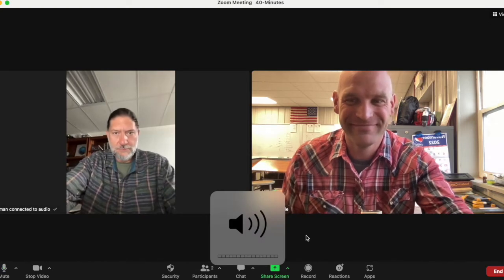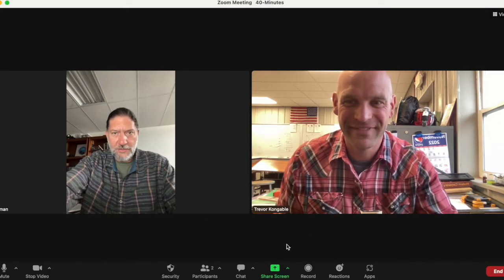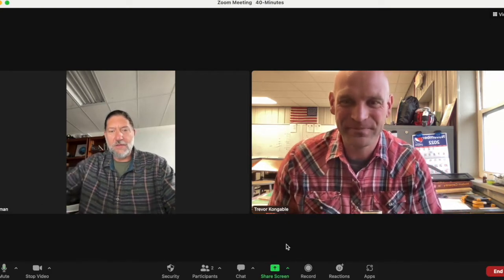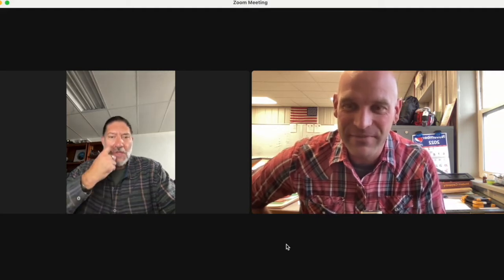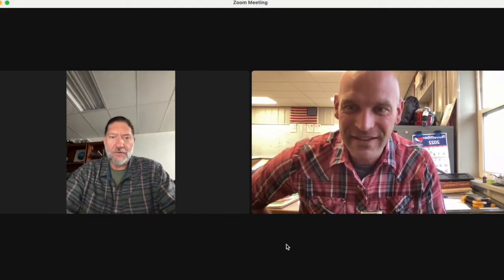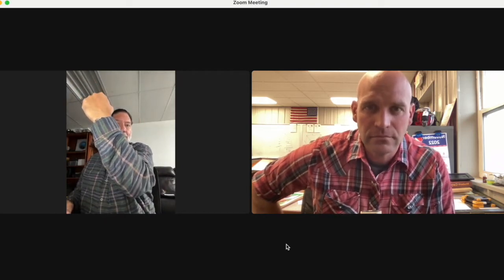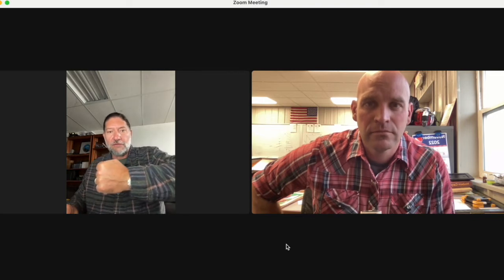Should Teachers have body armor? ( Conversation with Lyman Bishop from Hoplite Armor)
In this video, Mr. Kongable discusses body armor and if teachers, firefighters and EMTs should consider having something that will stop bullets in the event of an active shooter.